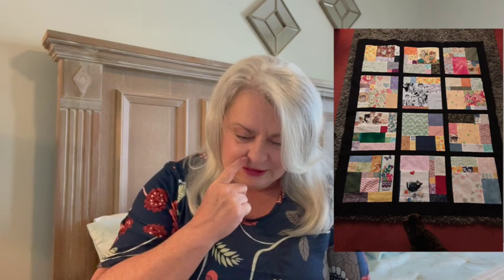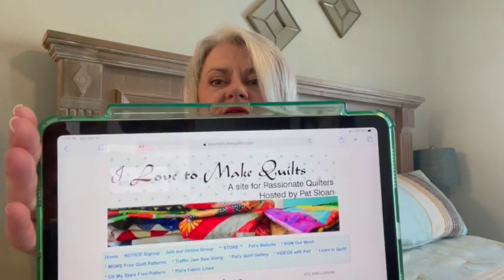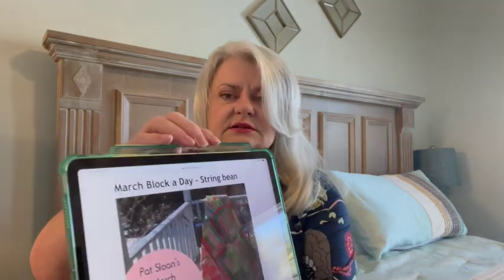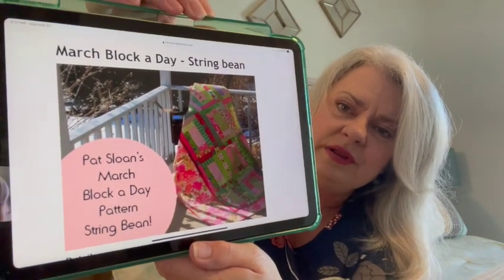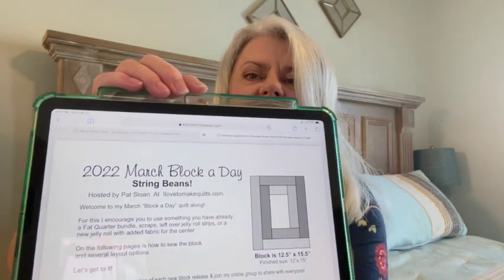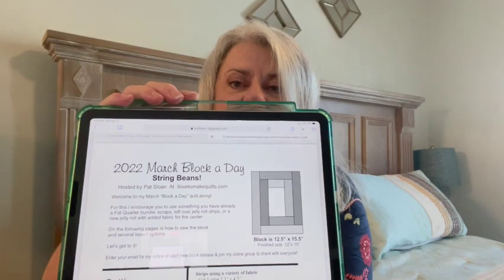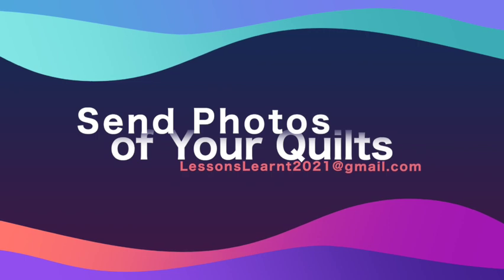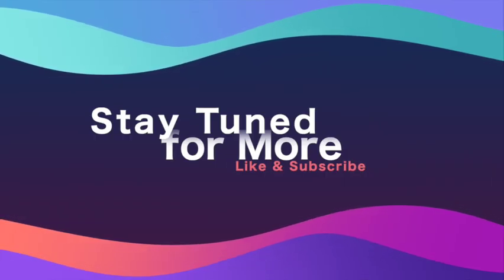Monday Morning Quilt Chat - 2.28.22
Join me here every Monday morning to find motivation to sew and quilt.  This week I talk about a new Sew-a-Along by Pat Sloan.  Also, I share viewer photos of the previous Scrappy Quilt series.